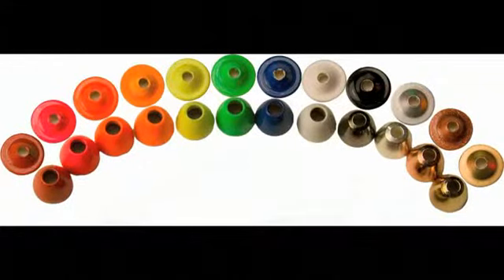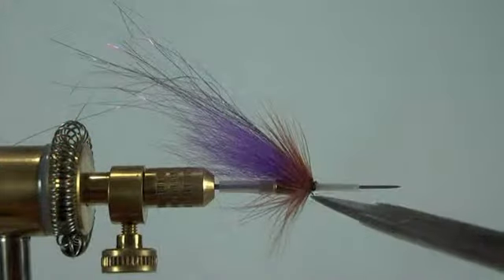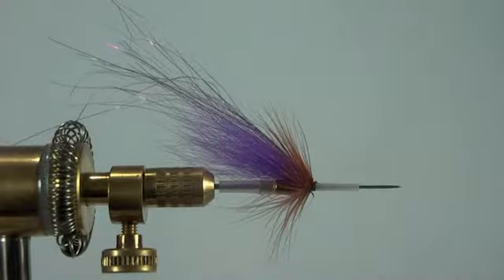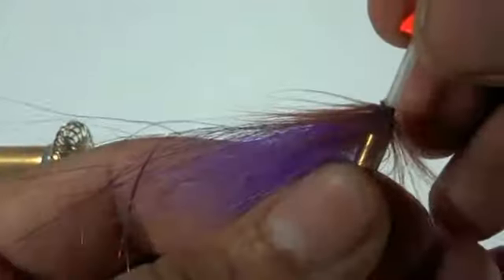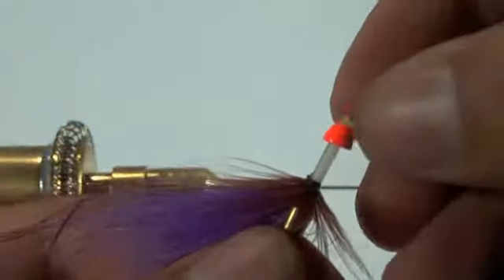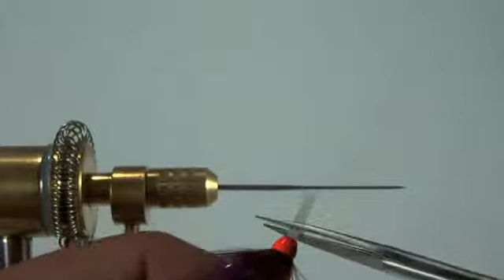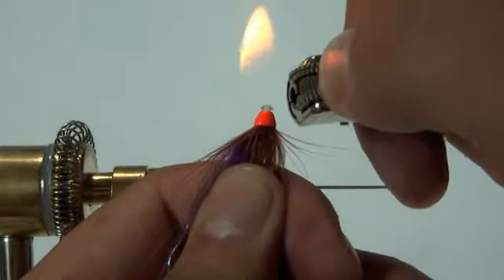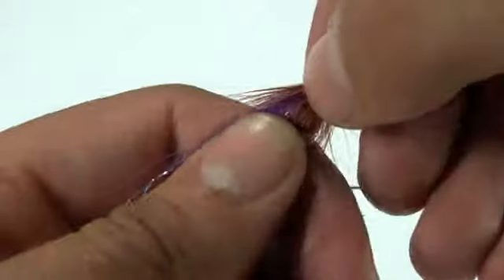ABC Fly Fishing